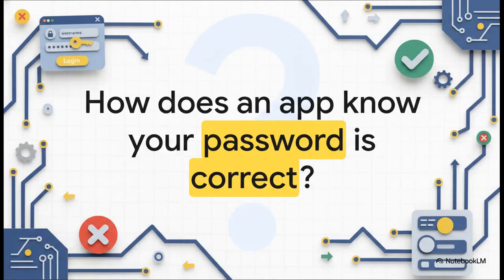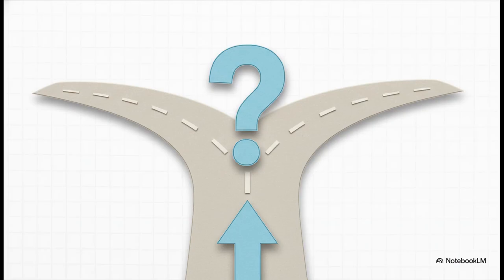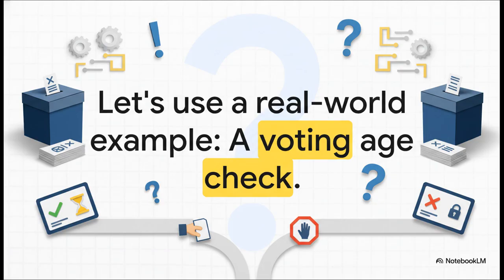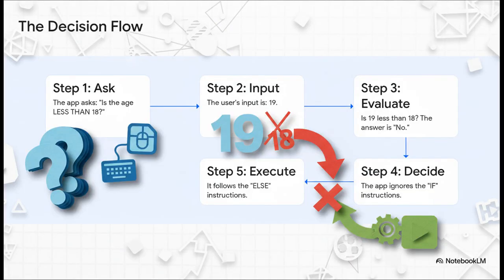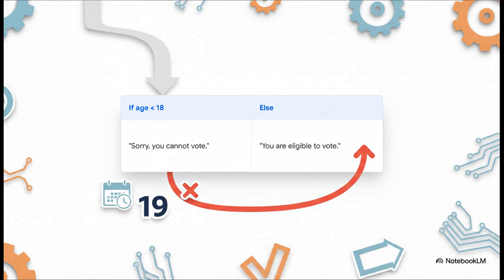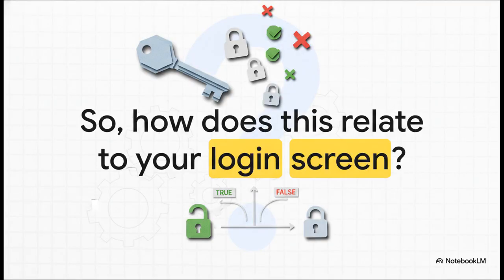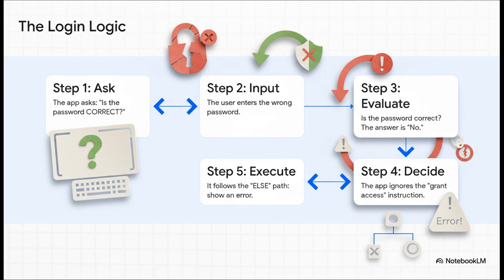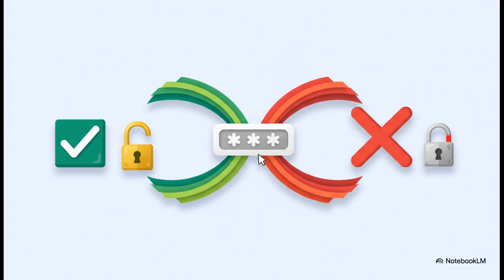Kotlin Logical Operators & If-Else Explained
Are you confused about Kotlin logical operators and if-else conditions? In this beginner-friendly tutorial, you’ll learn how decision-making works in Kotlin — the foundation of Android app development.

Understanding Kotlin logical operators and if-else statements is one of the most important steps for every beginner Android developer. Without mastering conditions, you cannot build real-world apps like login systems, form validations, user authentication, or feature-based logic.

In this video, we break everything down in a simple and practical way.

You’ll learn:

• What logical operators are in Kotlin
• How AND (&&), OR (||), and NOT (!) work
• How to write clean if statements
• How if-else improves decision making in apps
• Real-world Android examples

Logical operators help your app make intelligent decisions. For example, checking if a user is logged in AND has verified email. Or verifying if age is greater than 18 OR has parental permission.

If you are learning Android development, Kotlin basics, or preparing for interviews, this topic is essential.

This lesson is perfect for:

Beginners starting Kotlin

Android development students

College tech learners

Anyone building their first Android app

We explain concepts clearly, without unnecessary theory, so you can understand and apply them immediately.

By the end of this video, you’ll confidently write:

if statements

if-else blocks

nested conditions

logical combinations

If you're serious about becoming a confident Android developer, mastering Kotlin fundamentals is non-negotiable.

Watch till the end for a clear practical example that connects everything together.

Let’s start building logic like a real developer.